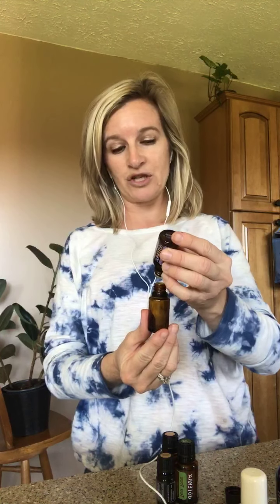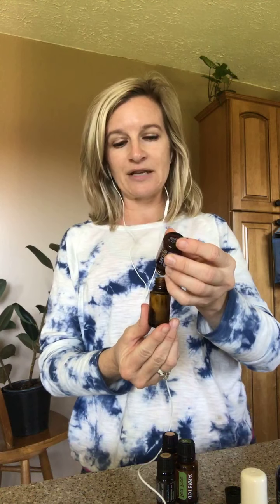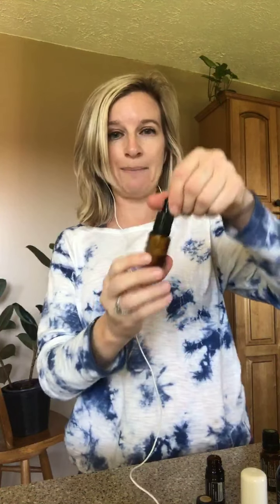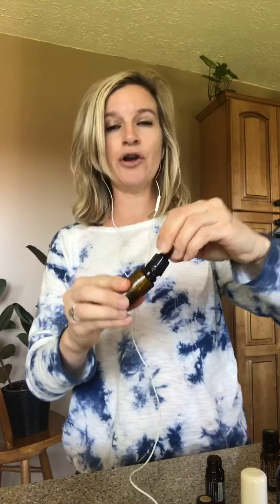Non Toxic Guys Gifts Natural Homemade Easy Beard Oil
Easy Homemade Beard Oil - Non Toxic Easy Gifts for Guys!
Make this natural, non toxic beard oil, a gift guys actually want, for the bearded men in your life!

In a glass bottle with a dropper top, add 2 oz (4 tablespoons) of carrier oil of choice. I like Fractionated Coconut or Jojoba. You can mix both if you’d like! To it add a tsp of Vit E and 20 drops of essential oils. I split it evenly with 5 drops each of Cedarwood, Melaleuca (Tea Tree), Patchouli and Sandalwood.

Jojoba Oil
Dropper Bottles

Grab my Top 5 DIY Recipes with getting started making your own, easy homemade products with non toxic ingredients.